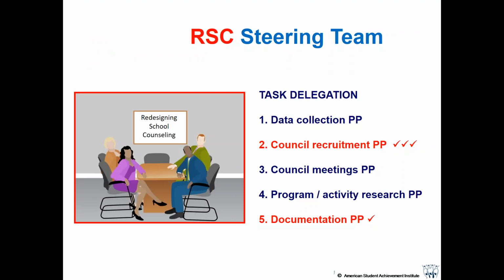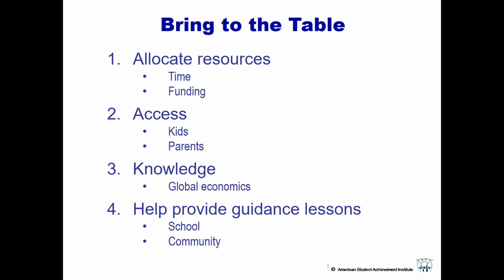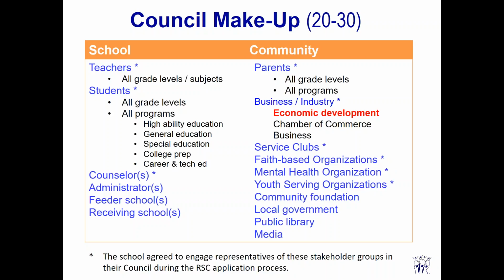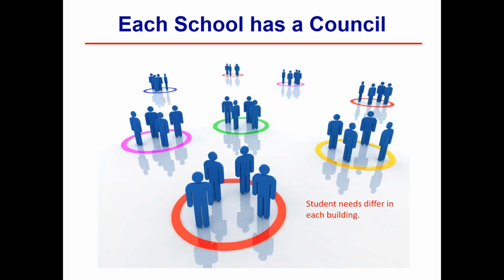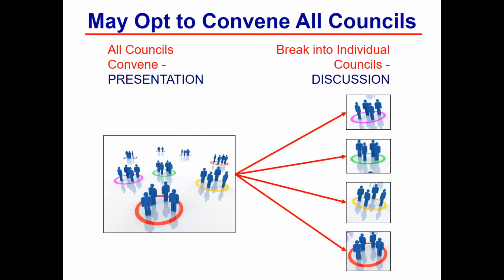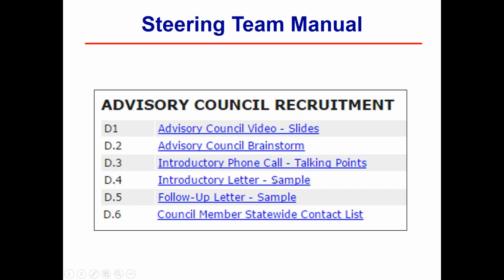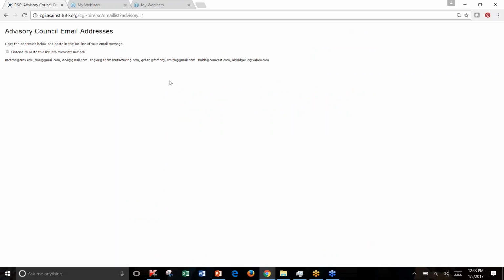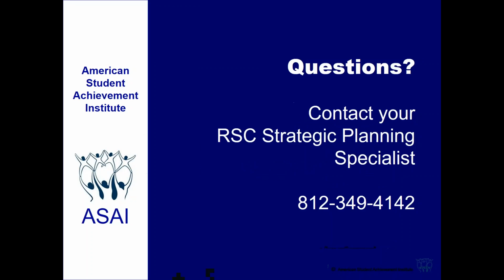RSC: Tips Video Series - Council Recruitment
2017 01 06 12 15 Redesigning School Counseling RSC   Tips Video Series